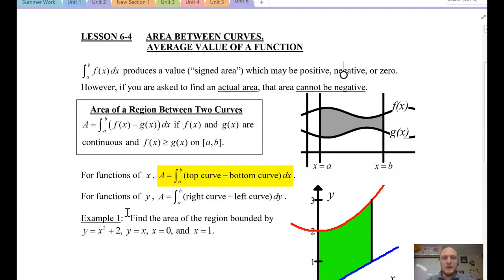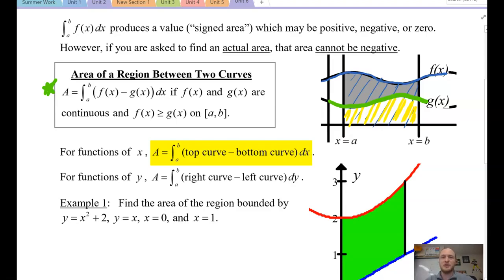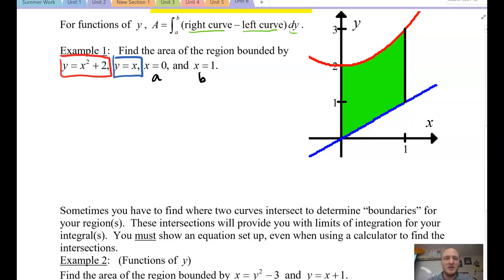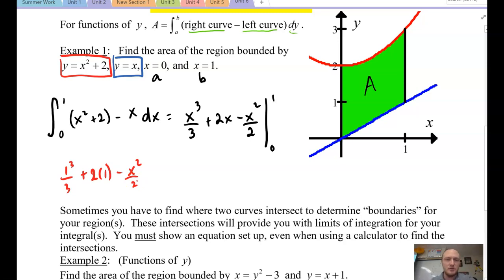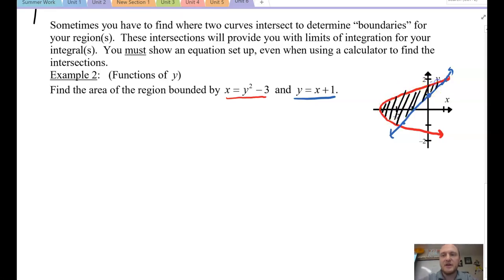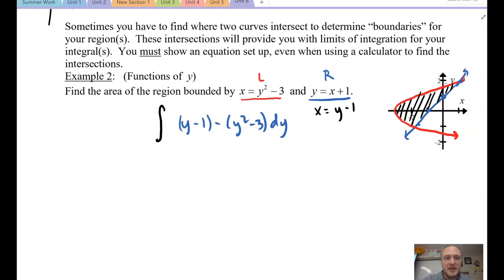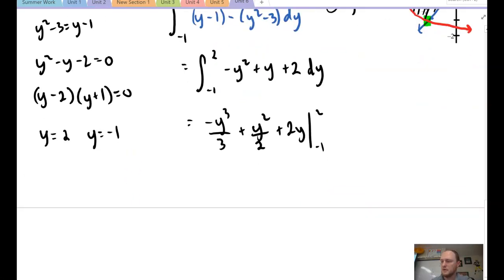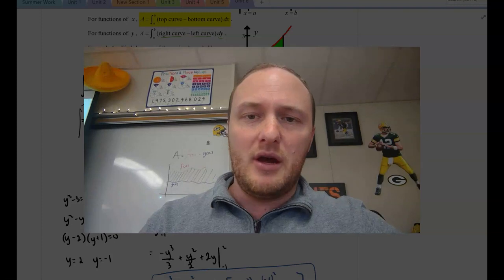AP Calculus AB | 8-4 Finding Area Between Curves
Find the area between two curves.